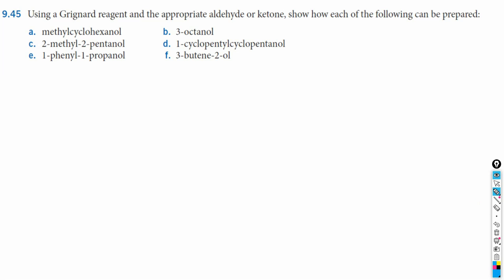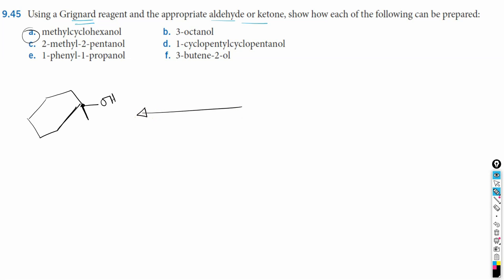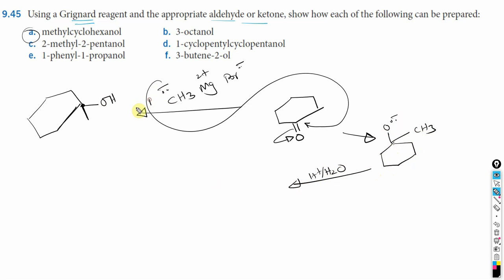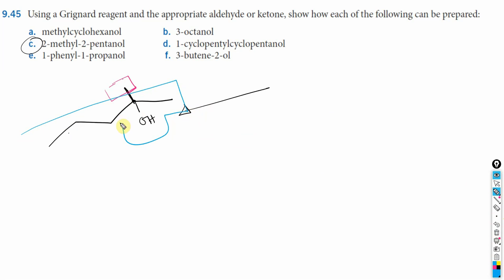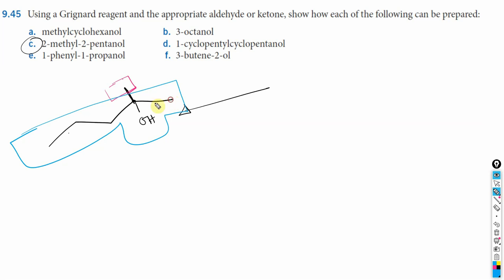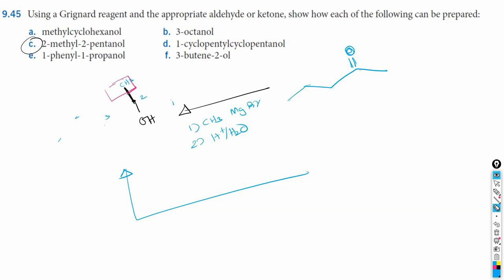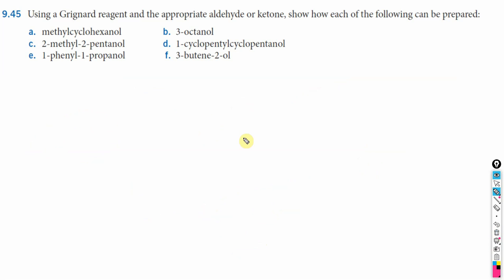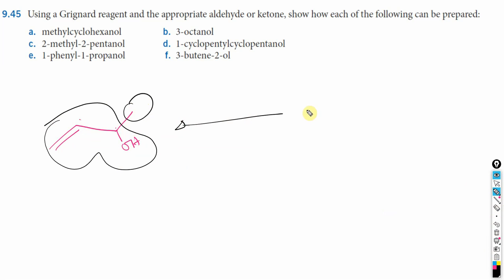Chapter 9 Problem set 1